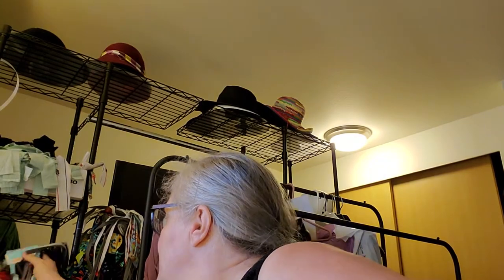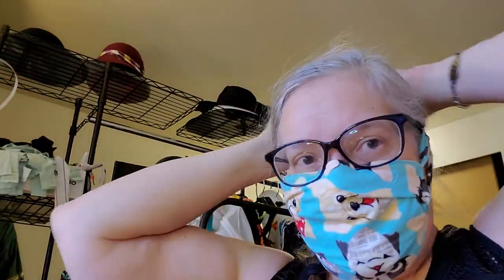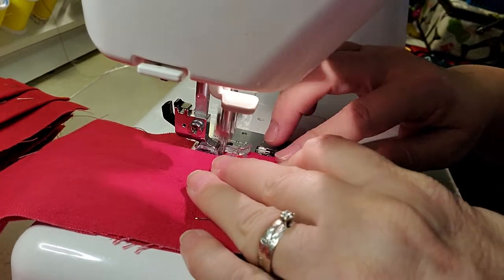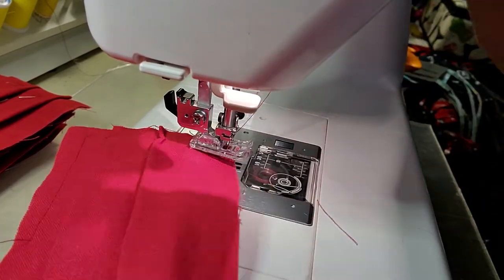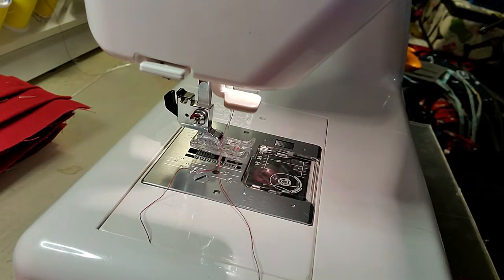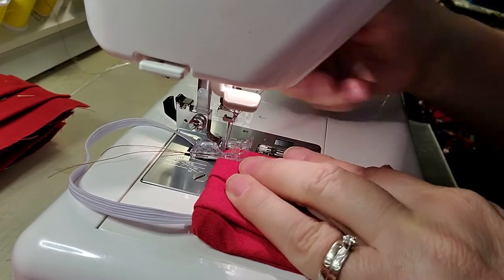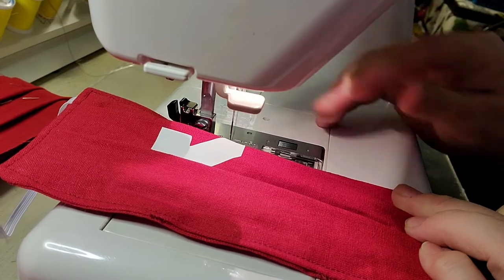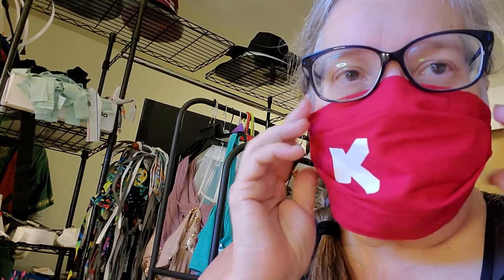How to make a Facemask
This video is a tutorial of how I make my standard, pleated facemask. Let me know how well this worked for you!